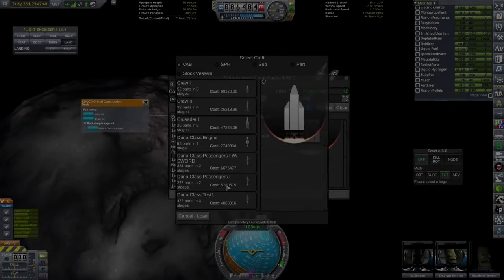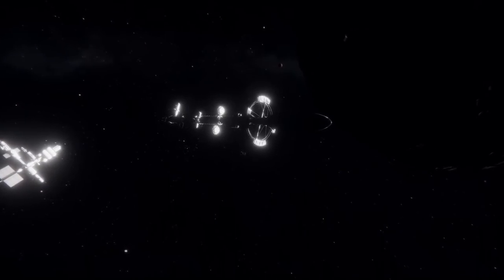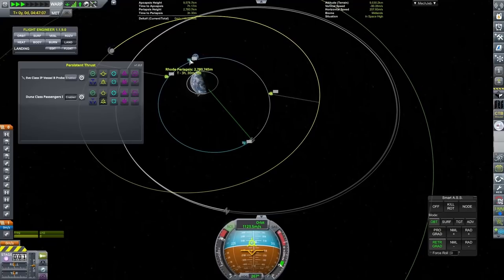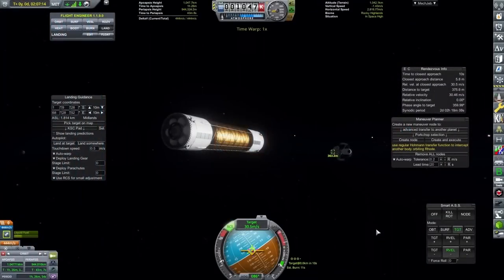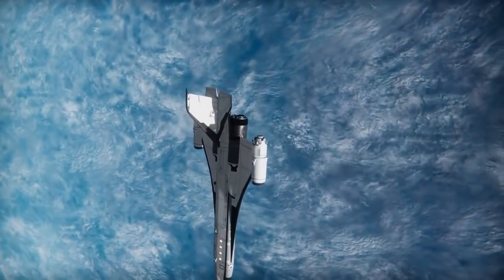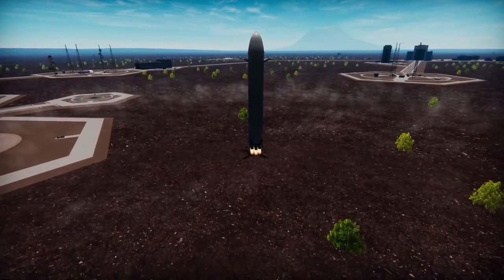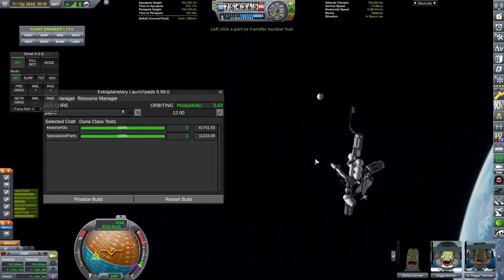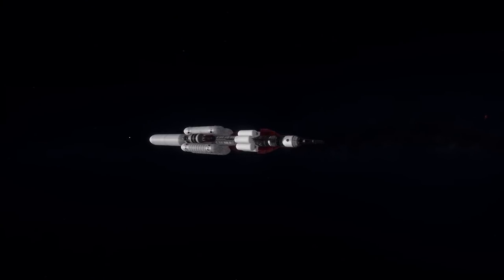KSP - A Massive INTERPLANETARY Colony Mission - Coming Home Redux #33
Setting up the first colony on another planet of the series!  Hydrus is the goal, and we've got some tasty new tech to get us there.

Warning this video contains a lot of explosions.

Modlist:

OPT
3.5xKSPBH.cfg